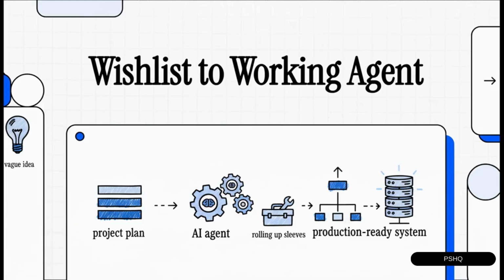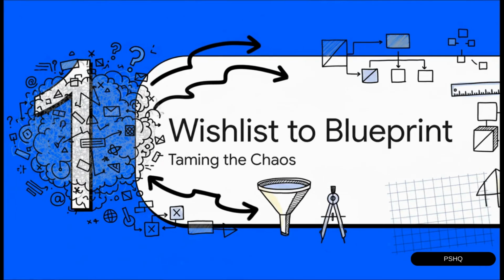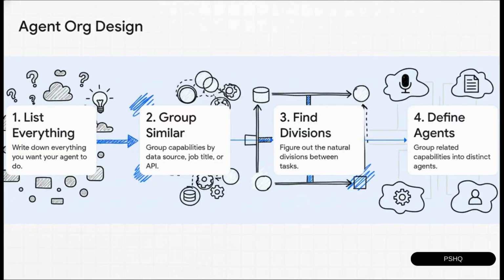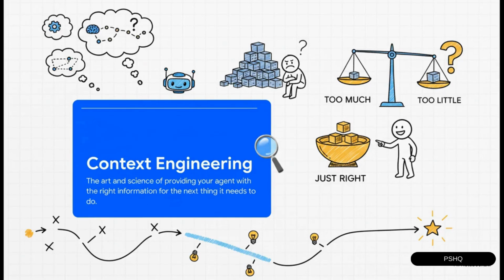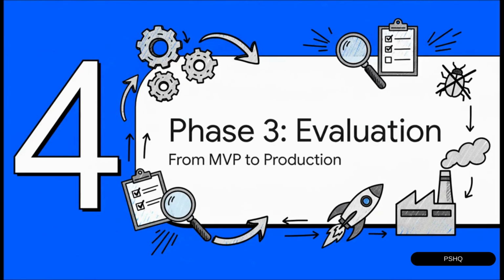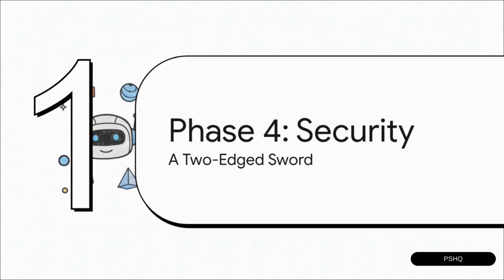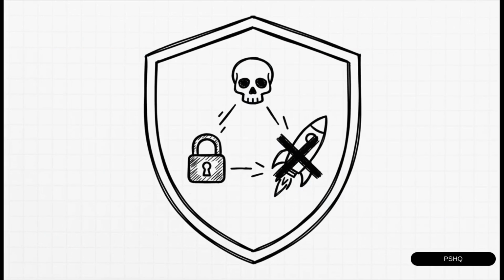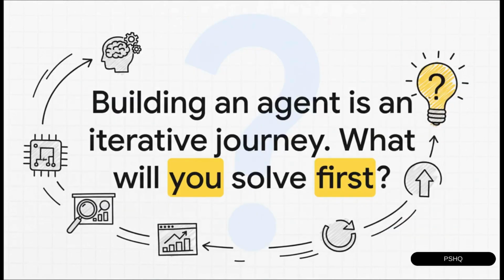Sample Roadmap and Project Plan to Build AI Agents || AI Engineering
Sample Roadmap and Project Plan to Build AI Agents | 6-Minute Breakdown

In this video, we walk through a practical, structured roadmap for taking AI agent initiatives from early prototypes to stable, production-ready systems. The content is based on key insights from the Patterns for Building AI Agents technical handbook, focusing on what project managers, product owners, and tech leads must consider when planning AI programs.

You’ll learn about:
Agent Architecture Evolution: How to structure and mature your system design as your agent’s complexity and use cases grow.
Dynamic Agents: Approaches to build agents that adapt to user context and evolving inputs.
Human-in-the-Loop (HITL): Where and why to integrate human oversight for quality, safety, and risk mitigation.
Context Engineering: Techniques to maintain context integrity, manage memory, compress information, and prevent issues like context poisoning or rot.
Evaluation Frameworks: Setting business-aligned metrics, defining failure modes, and using SME-labeled datasets for continuous improvement.
Security & Guardrails: Why sandboxes, code-execution protections, and safeguards against exploit patterns (including the “Lethal Trifecta”) are essential in production environments.

This short guide is ideal for project managers, program managers, and beginner AI practitioners who want a clear, actionable overview before kicking off an AI agent project.